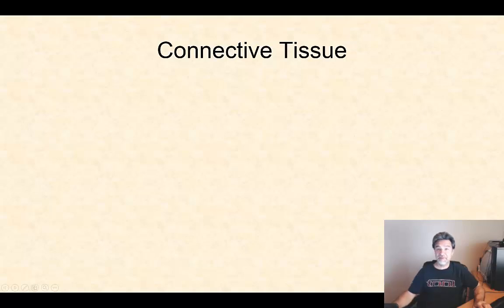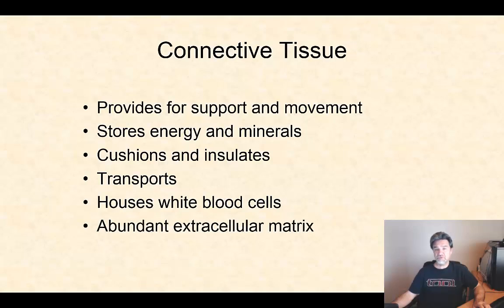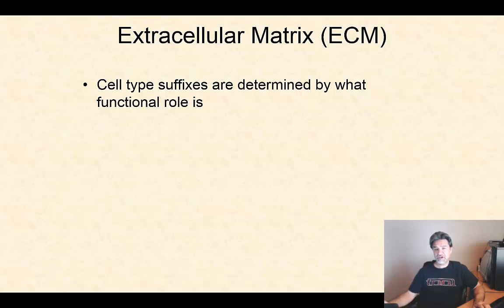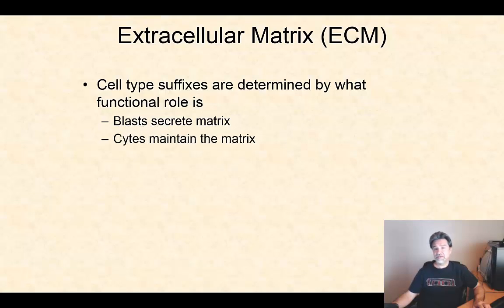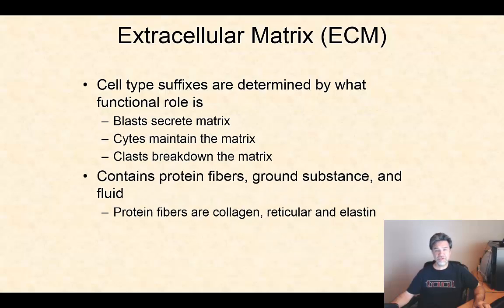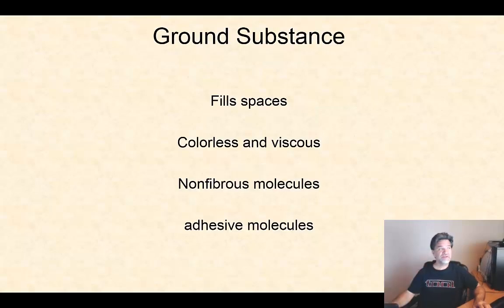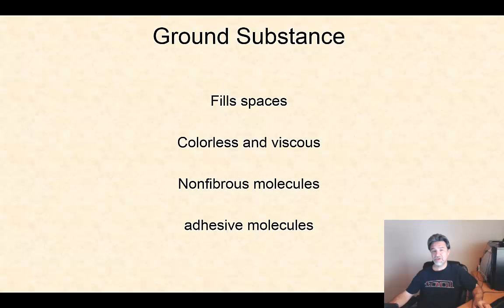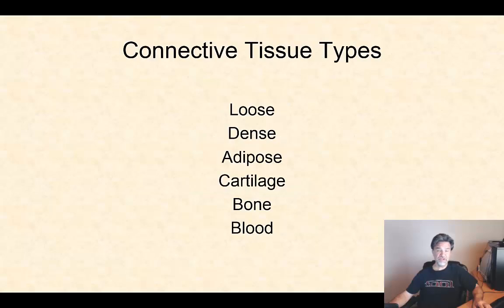Chapter 5 V4 Intro to Connective Tissue 6m26s